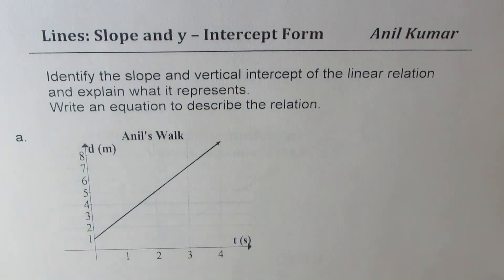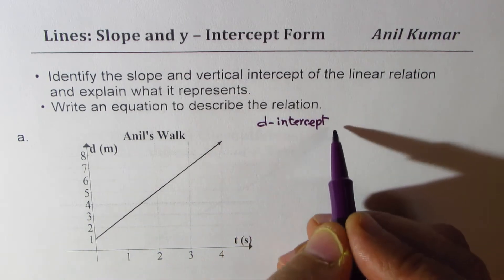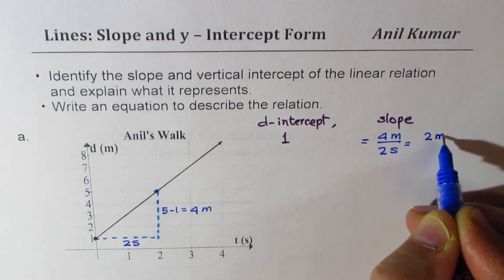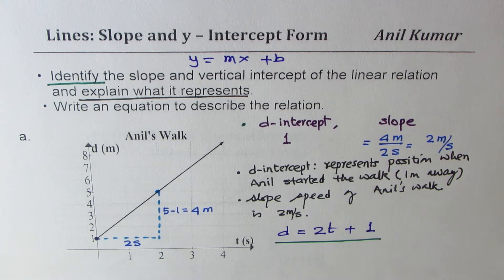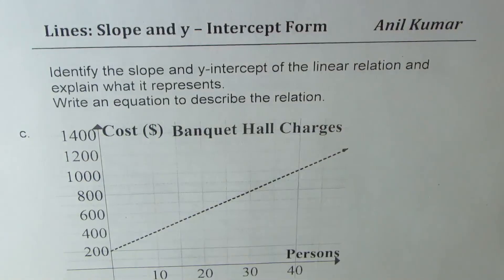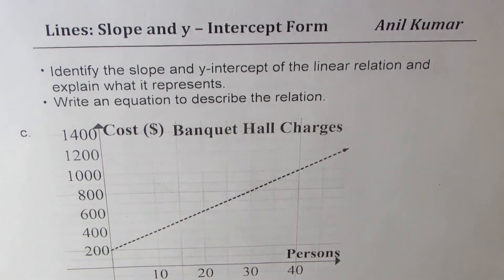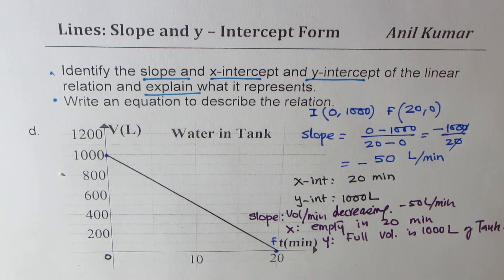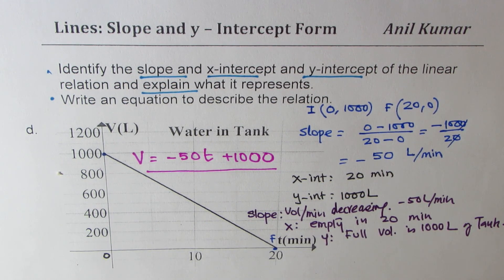Interpret Slope and Intercepts from Graph Explain and Write Linear Equation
Test questions on parallel and perpendicular lines and different conditions.